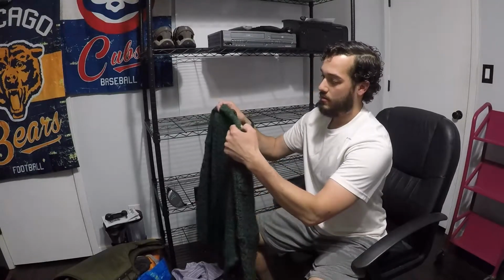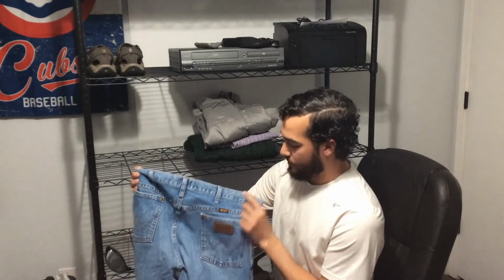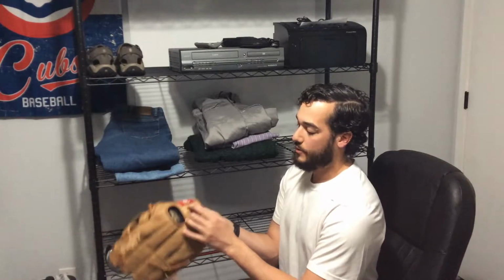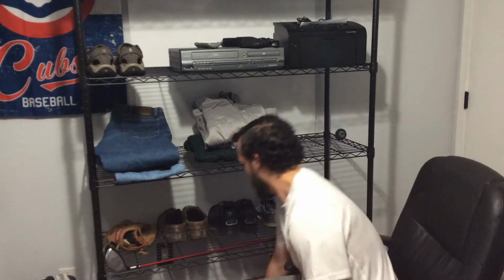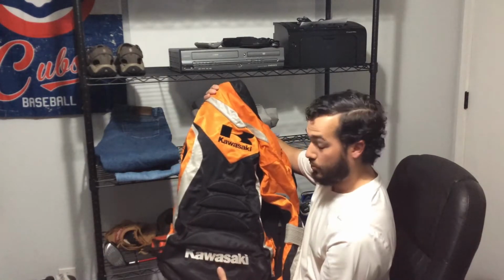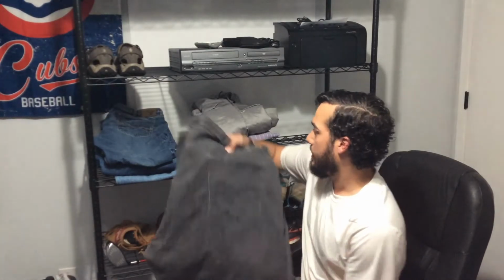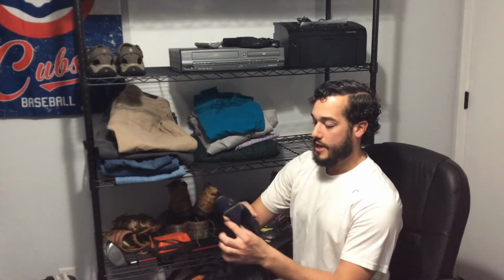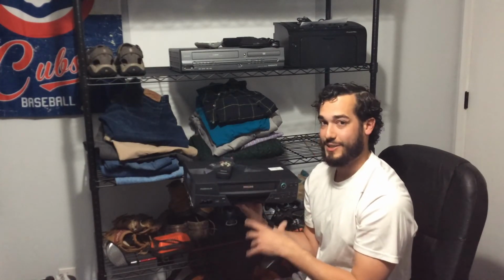Inventory Haul to Sell on eBay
My name is Sean and I buy and sell clothes on eBay for a living.

-100 Clear Poly Bags
- 200 Clear Poly Bags
- 500 Clear Poly Bags
- 1000 Clear Poly Bags
- 2000 Clear Poly Bags

-100 Poly Mailers
-500 Poly Mailers
-1000 Poly Mailers
-2000 Poly Mailers

- 1375 4"x1" Thermal Labels Roll
- 2750 4"x1" Thermal Labels Roll
- 5500 4"x1" Thermal Labels Roll
- 13075 4"x1" Thermal Labels Roll
- 27500 4"x1" Thermal Labels Roll

- 500 Fanfold Shipping Labels
- 4000 Fanfold Shipping Labels
- 8000 Fanfold Shipping Labels
- 10000 Fanfold Shipping Labels
- 120000 Fanfold Shipping Labels

(Husky shelves not online but these are similar)

- 10 Key